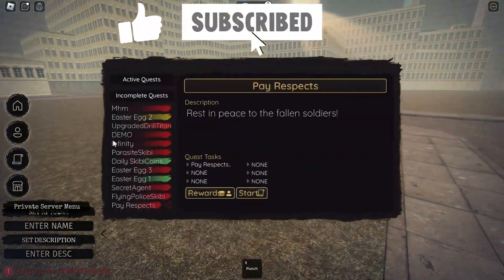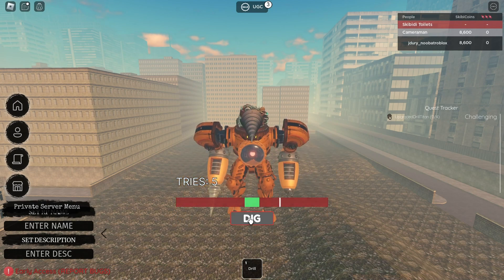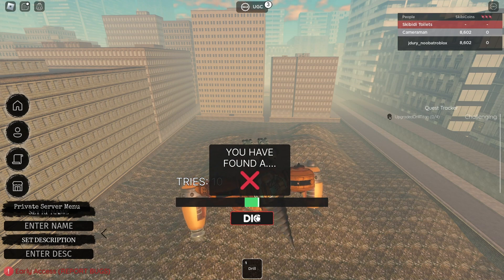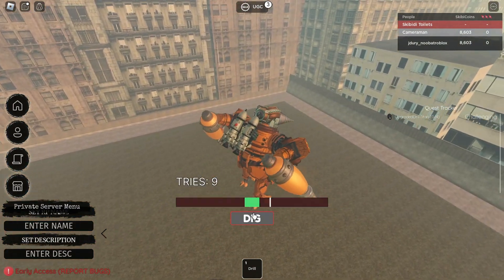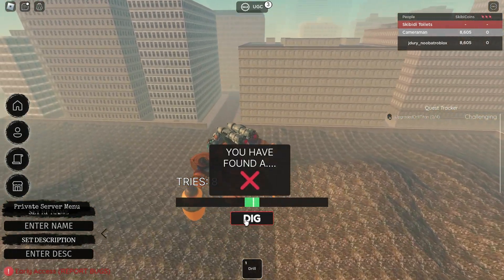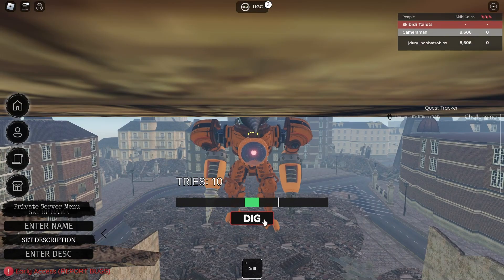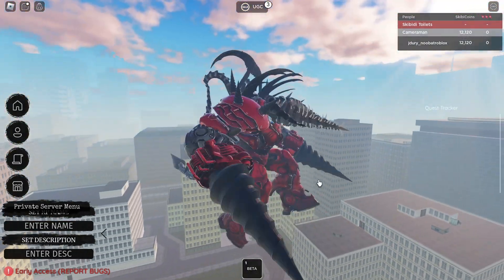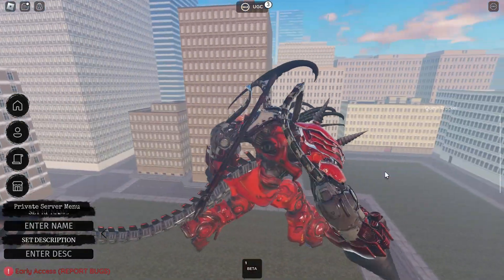HOW to get UPGREADED TITAN SPEAKER MAN | [DEMO] SkibiVerse - roblox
vfgfdsghfgf
Game: